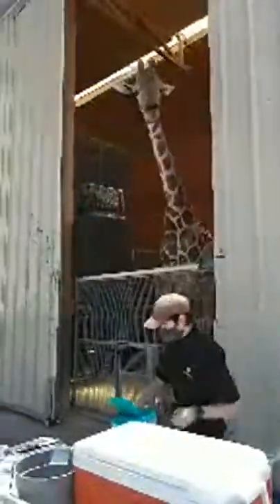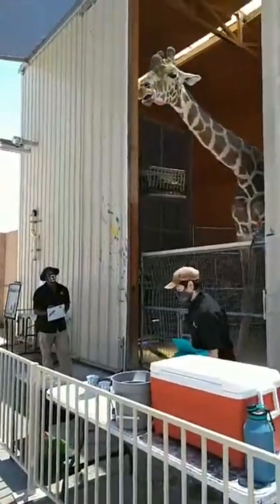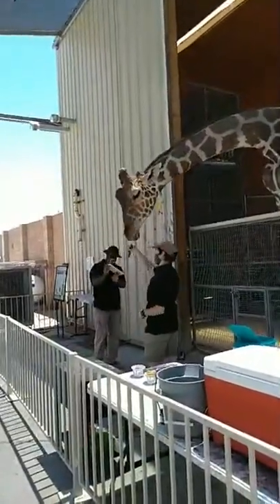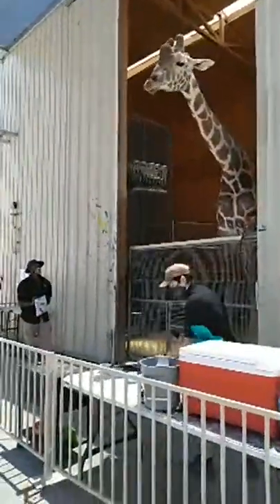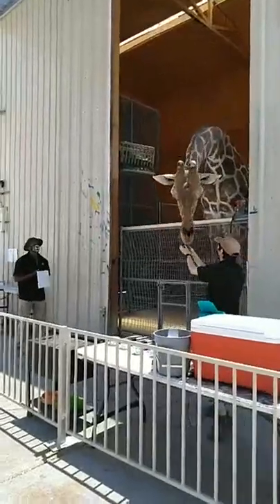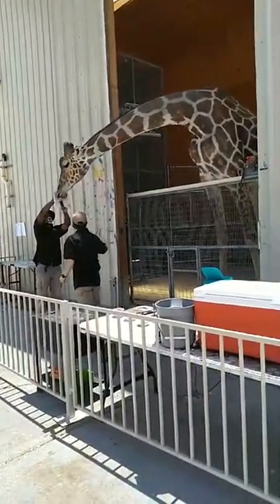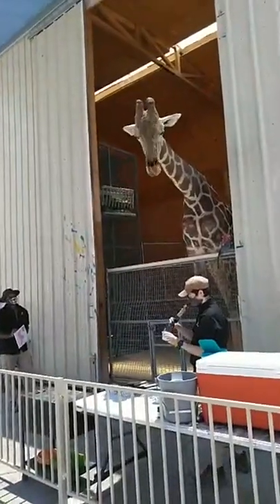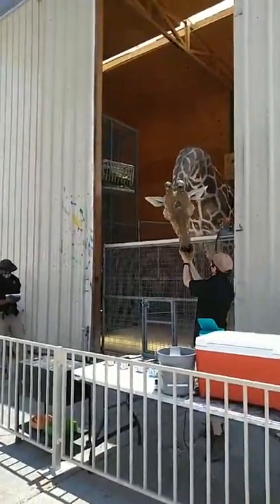Ozzie Painting: Sleeping Beauty Inspiration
Sleeping Beauty inspired canvases 👸